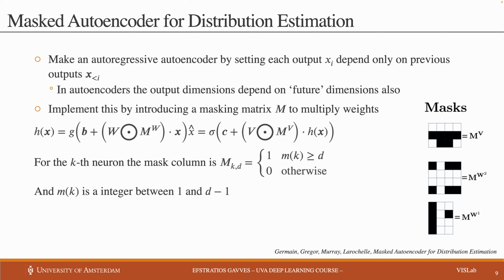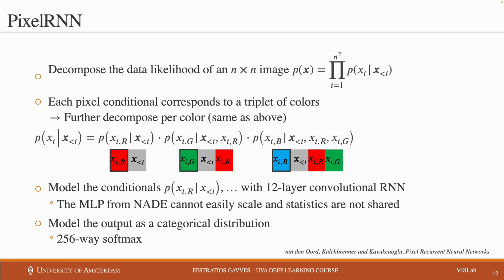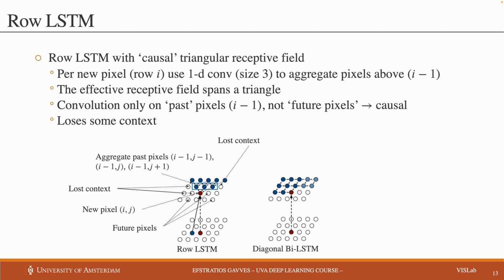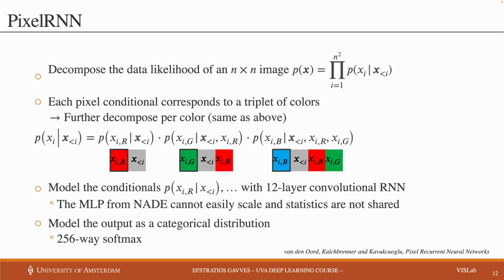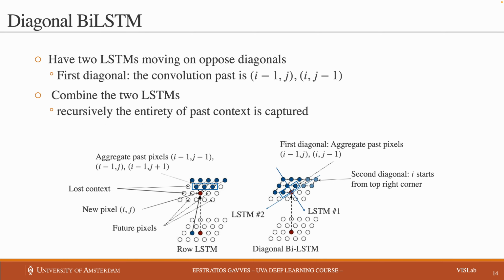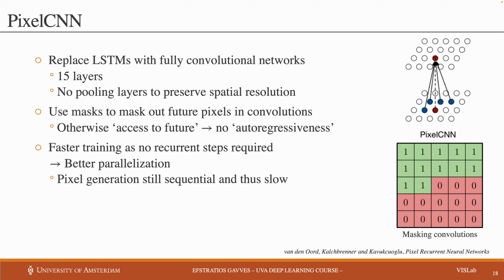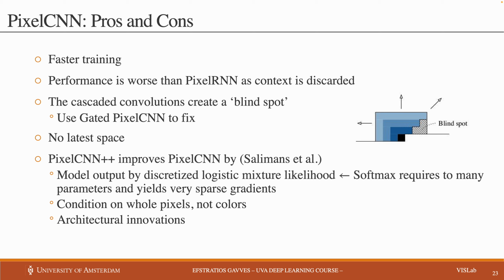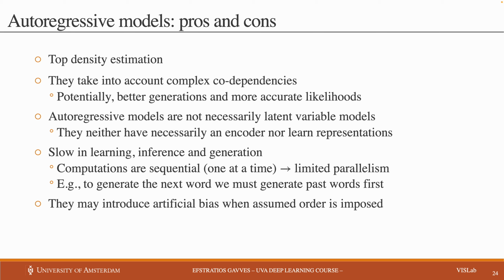Diffusion and Advanced Generative Models third lecture part A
Diffusion and Advanced Generative Models lecture by Stratis Gavves